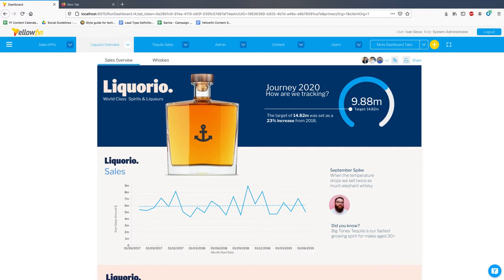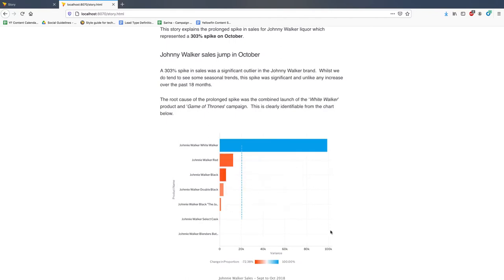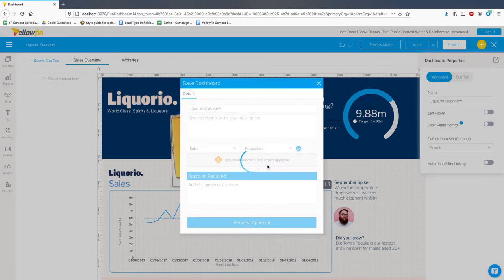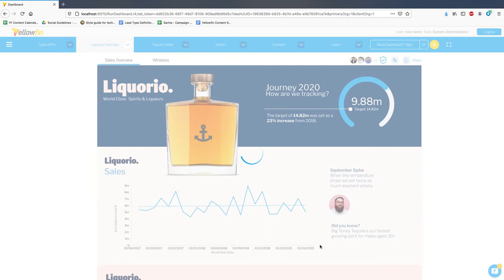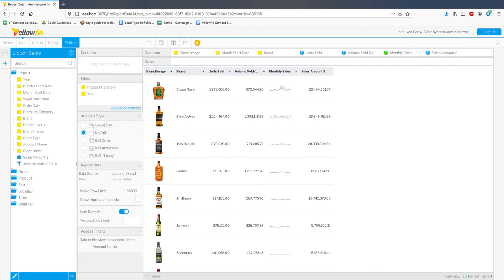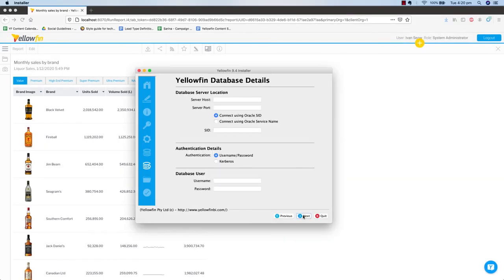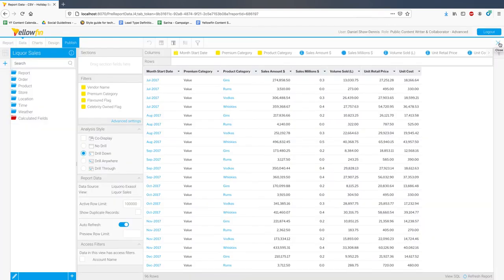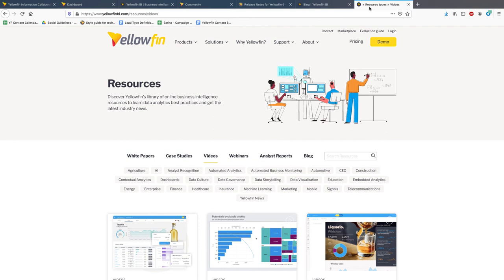Yellowfin 9.4 Release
Check out the release highlights for the Yellowfin 9.4 release and see them in action.

For a full list of enhancements and improvements, please visit our "What's New in Yellowfin"